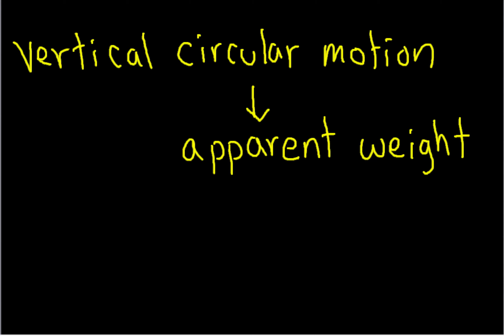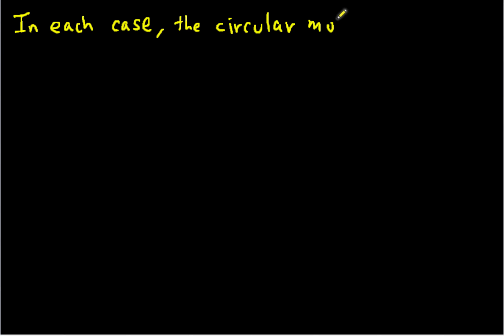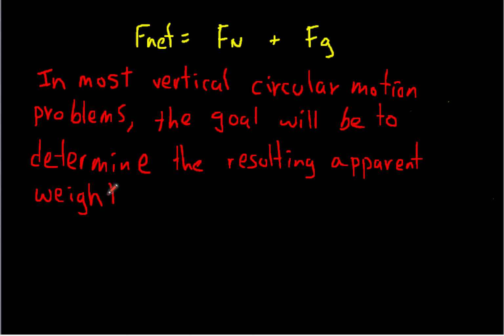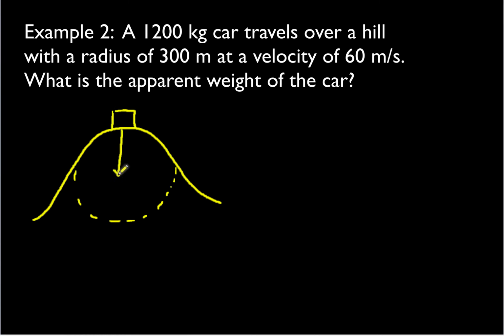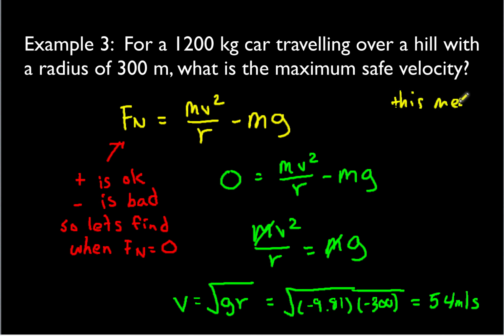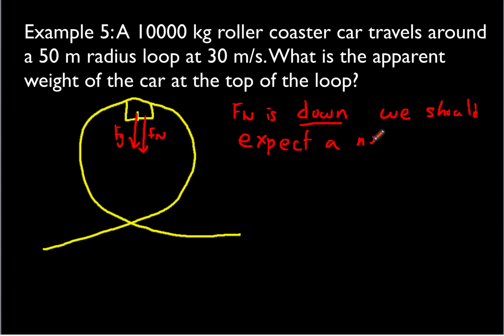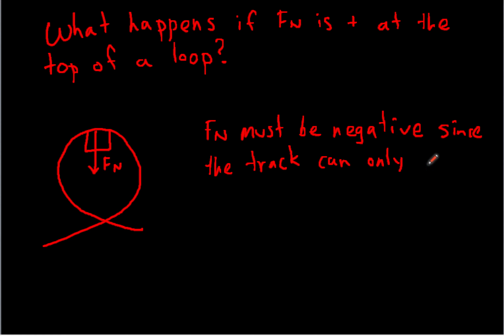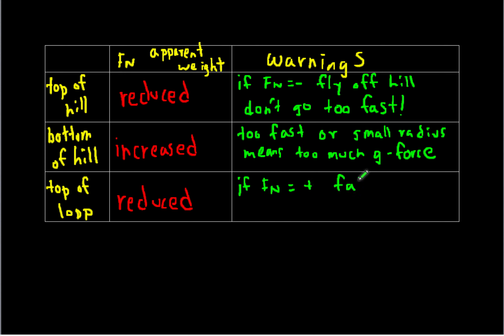Physics 20 Lesson 14.1 Vertical Circular Motion - Apparent Weight